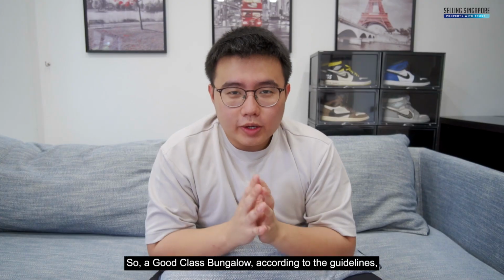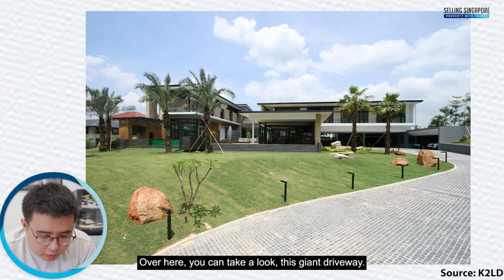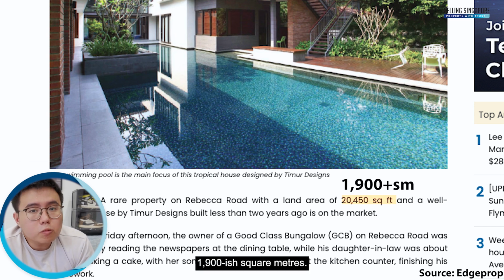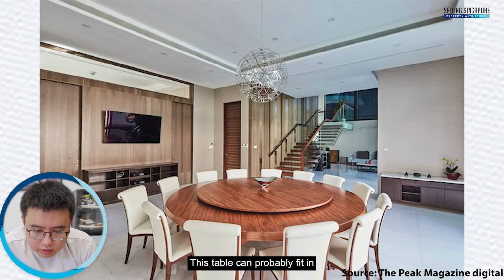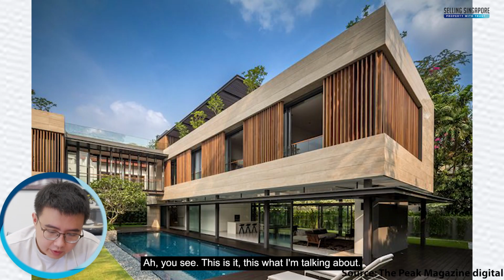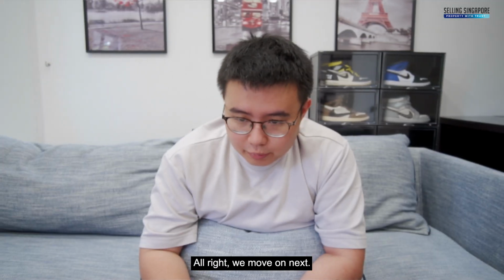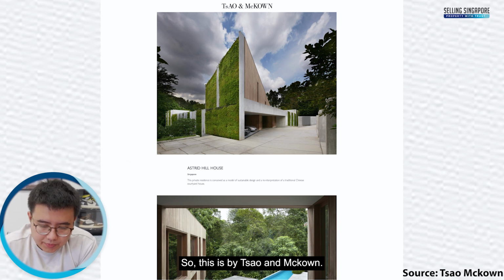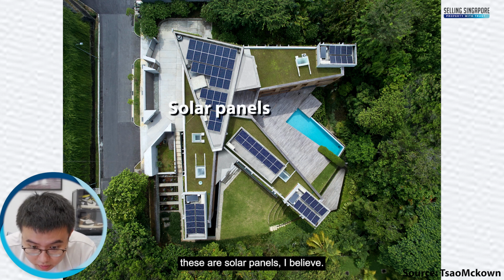Reviewing 5 Good Class Bungalows in Singapore | Tuesday with Nick Ep23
[Tuesdays with Nick] In this week's episode of Tuesdays with Nick, we invited our bubbliest presenter, Bobby Chua, to review 5 Good Class Bungalows in Singapore! Let us hear what Bobby has to say about the GCBs!

𝗔𝗯𝗼𝘂𝘁 𝗧𝗨𝗘𝗦𝗗𝗔𝗬𝗦 𝗪𝗜𝗧𝗛 𝗡𝗜𝗖𝗞

Selling Singapore talk show segment that spills off unfiltered, real and unbias opinions from a free flow of property hot topics - addressing the most curious questions to the most absurd requests from our beloved viewers. So join us for the ride!